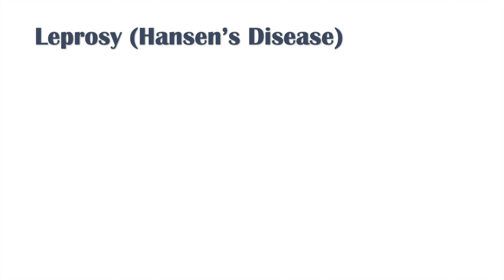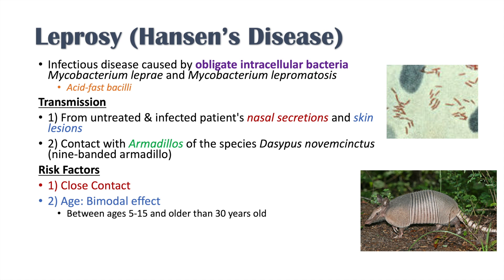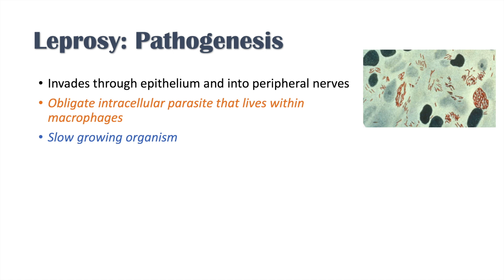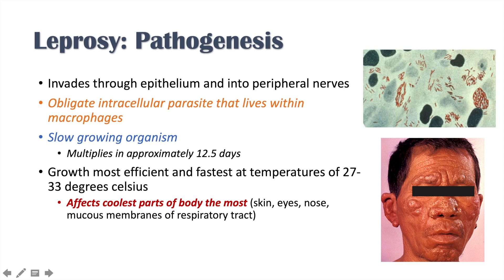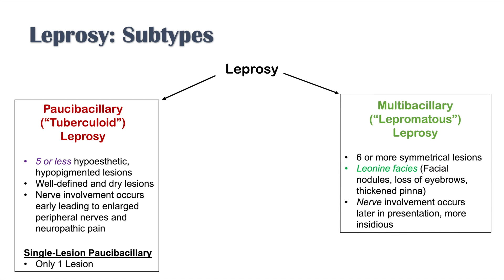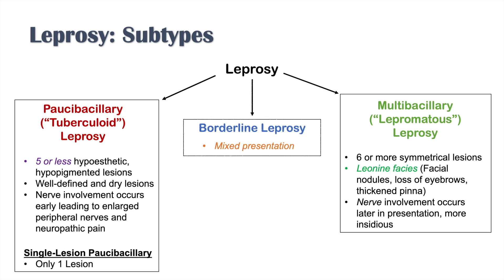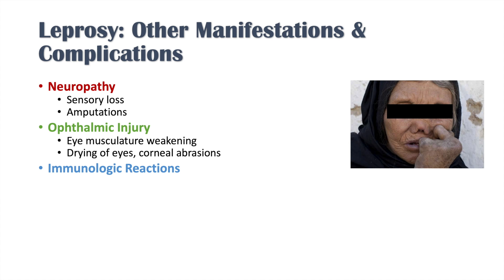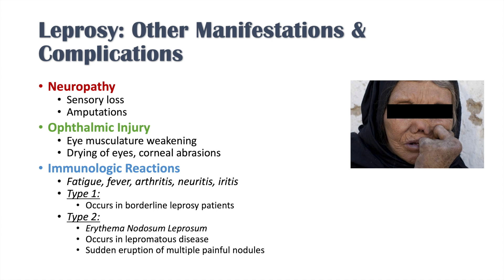Leprosy (Hansen's disease) | Who is at risk, Signs and Symptoms, Diagnosis, and Treatment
Lesson on Leprosy (otherwise known as Hansen's disease), who is at risk, who gets it, signs and symptoms, diagnoses and treatment. Leprosy is an ancient disease that has plagued humanity for thousands of years. It is caused by an intracellular obligate bacterial parasite that infects macrophages. This disease causes characteristic skin lesions and nerve cell dysfunction and neuropathic symptoms. This disease can be categorized into separate subtypes, which we describe in this lesson.

For books and more information on these topics

JJ